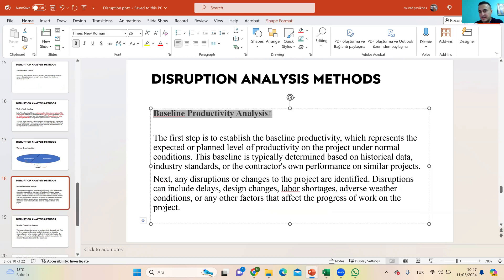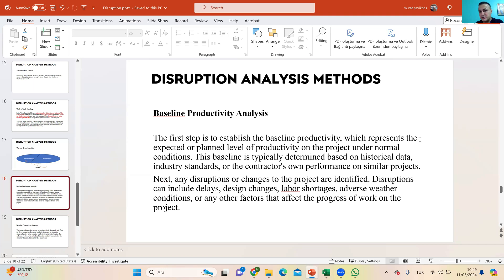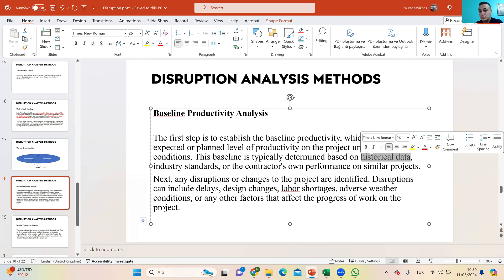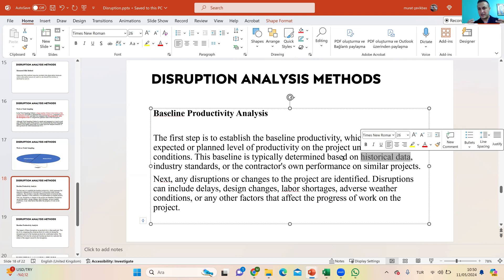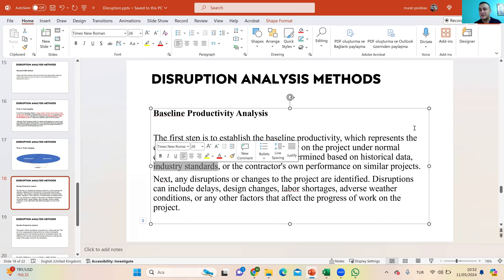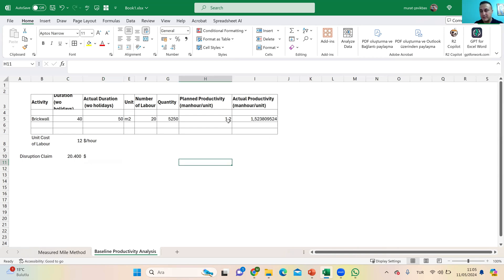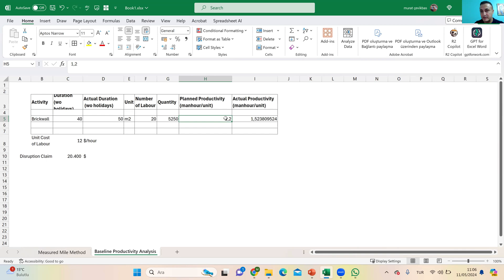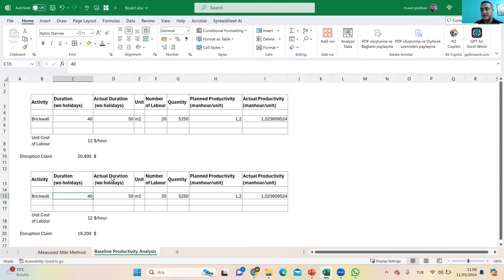Baseline Productivity Analysis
Welcome to our latest video on Baseline Productivity Analysis! 📈🔍 In this comprehensive guide, we dive into the concept of Baseline Productivity Analysis, a crucial technique used to establish a benchmark for evaluating productivity in construction and various industries. Understanding baseline productivity is essential for identifying performance gaps and implementing effective improvements.

What You'll Learn:
The fundamentals of Baseline Productivity Analysis 🛠️
Steps to establish a productivity baseline for your projects 🏗️
Importance of baseline analysis in project management 🗂️
Real-life examples and practical applications 📋
Tips for accurate data collection and analysis 📊
Whether you're a project manager, construction professional, or involved in operations management, this video will provide you with the essential knowledge to conduct Baseline Productivity Analysis and enhance the efficiency of your projects. 🔔